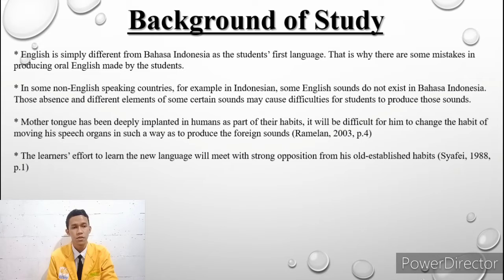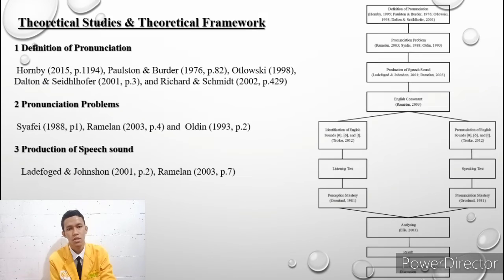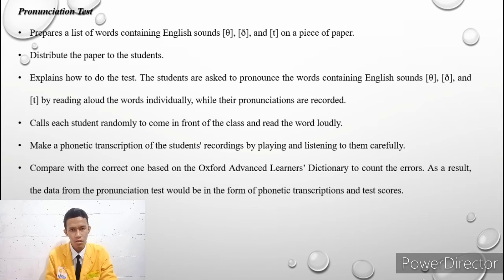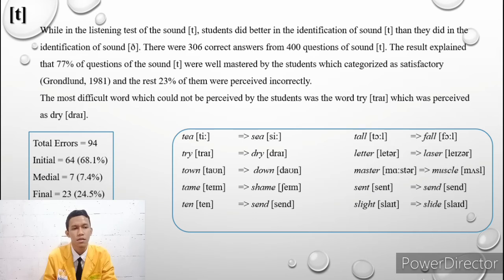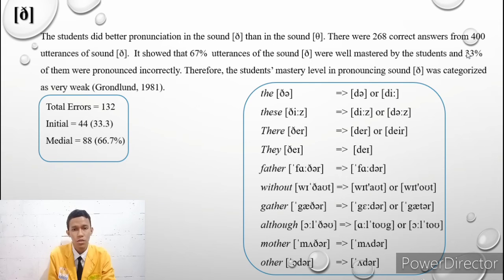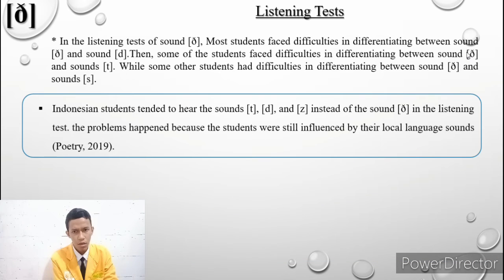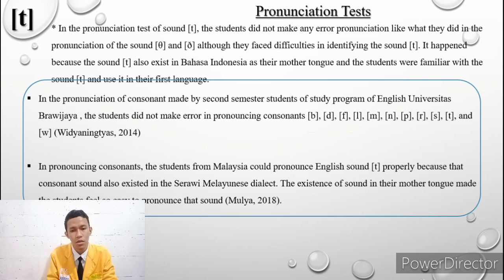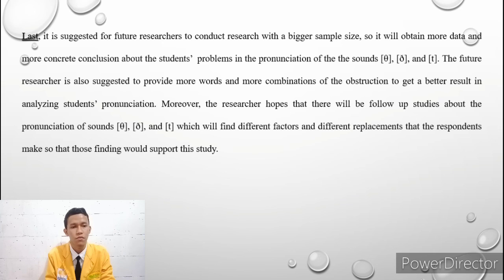Sidang skripsi Rizal Ainur Rahman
Rizal Ainur Rahman
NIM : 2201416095